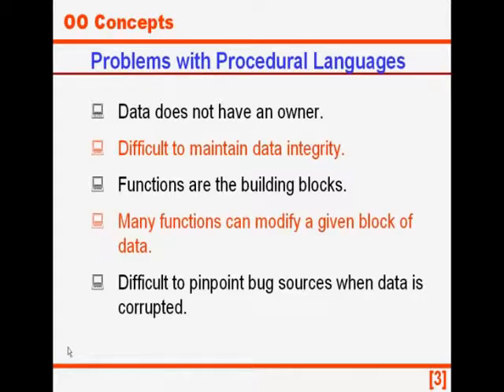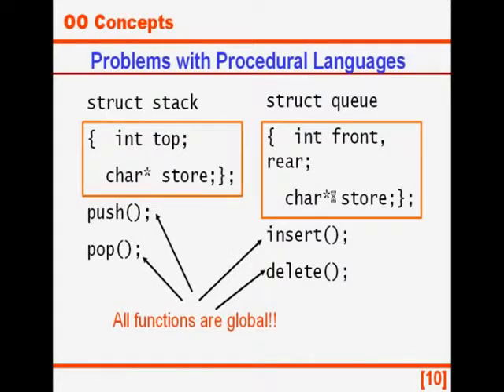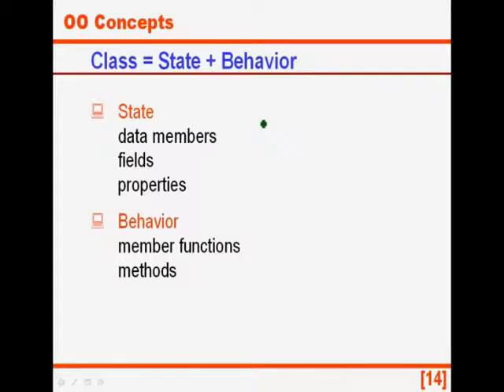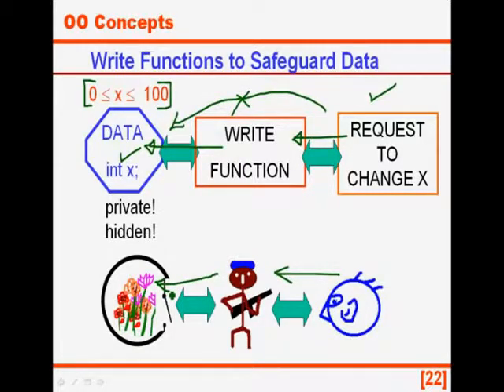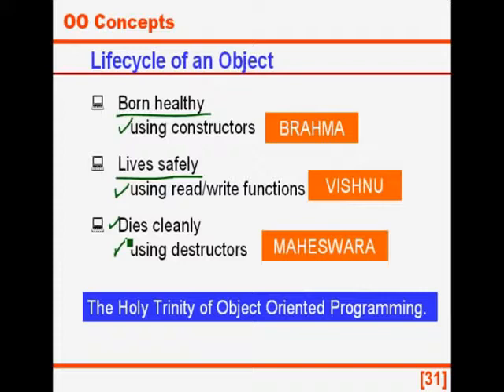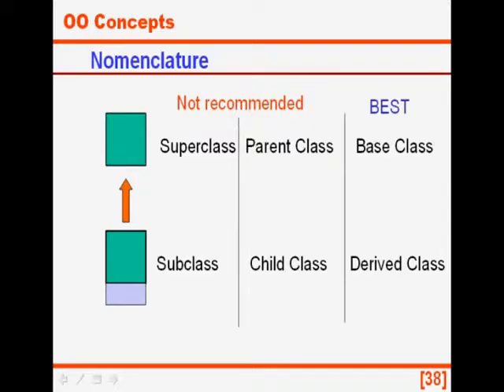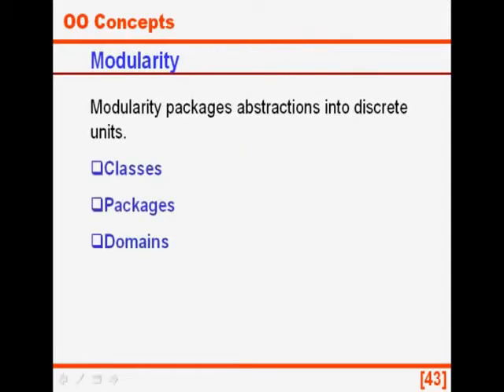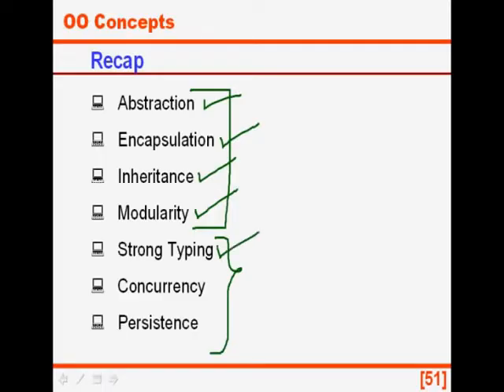Object Oriented Concepts